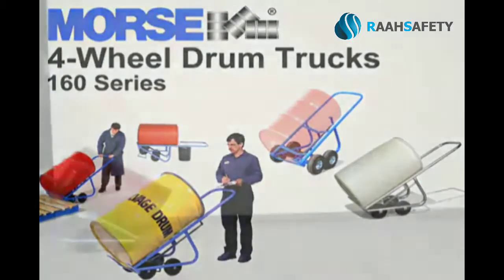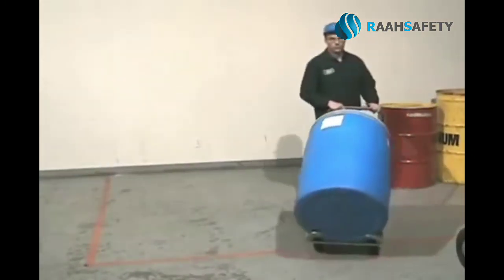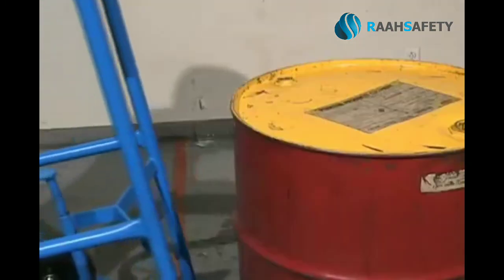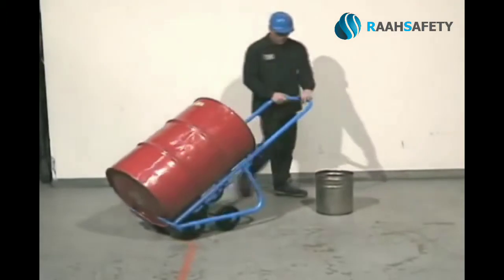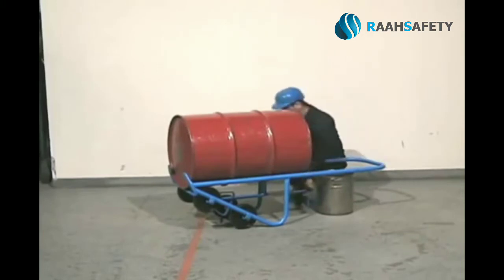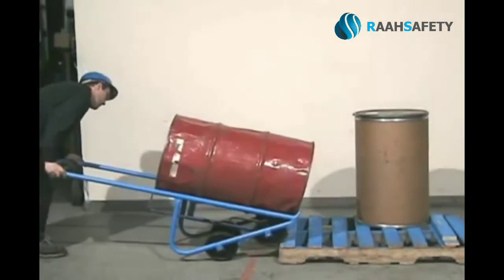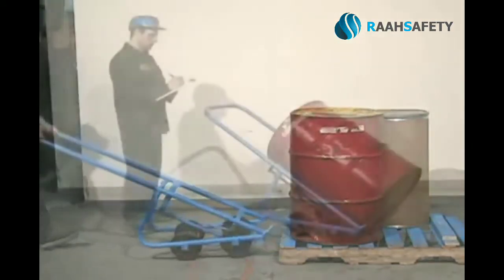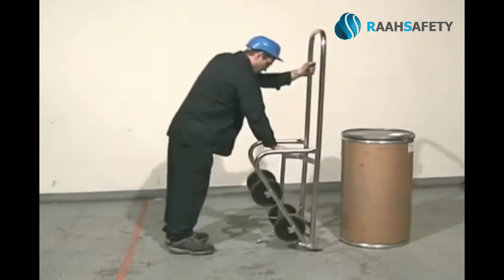RAAH Safety for MORSE – 4 – Wheel Drum Trucks 160 Series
Ergonomic and versatile drum trucks to transport and dispense from drum. Stand alone on 4 wheels, or stands upright for storage.

Key Features of 4 – Wheel Drum Trucks 160 Series

• Ergonomic, extremely versatile drum trucks
• Designed and built for safety
• Truck carries full weight of drum. No need to balance or support drum weight
• Move and turn easily on four 8’ MORTUF polyolefin roller – bearing wheels

With an ergonomic Morse 4-Wheel Drum Truck you can load and unload a heavy drum with ease and move quickly and easily in narrow aisles.

RAAH Safety Authorised Distributors for MORSE Products